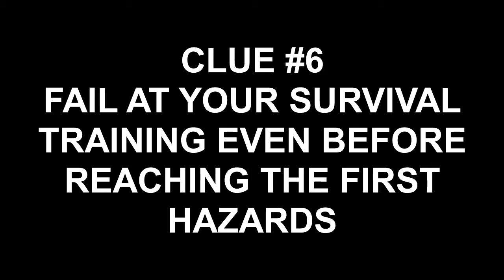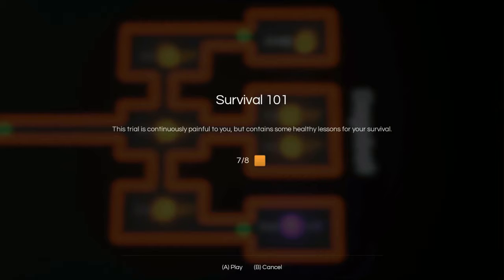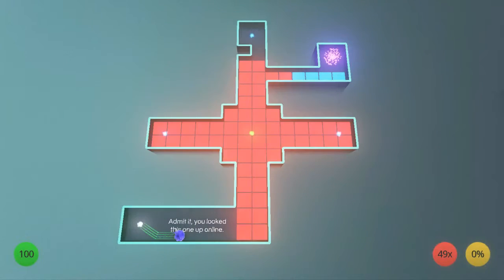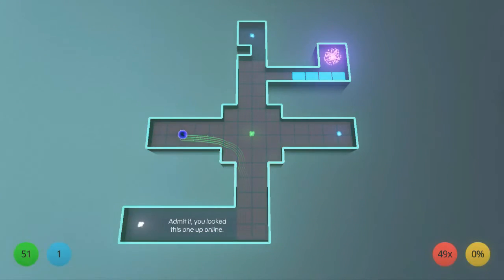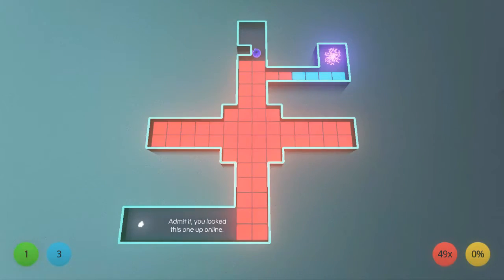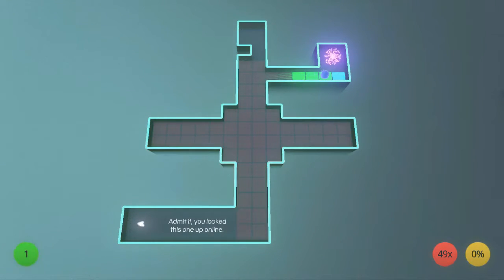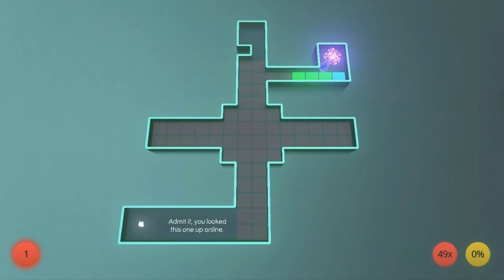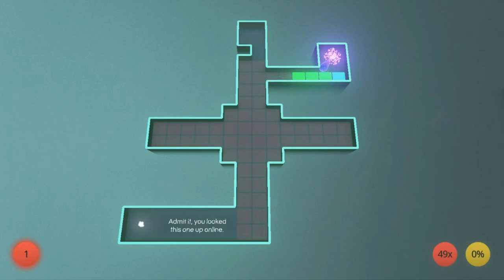Ballhalla Scavenger Hunt - Clue 6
It's the suicide level - by which I mean you have to kill your marble to get there, and then you're going to die a whole lot while trying to get the three floor keys.